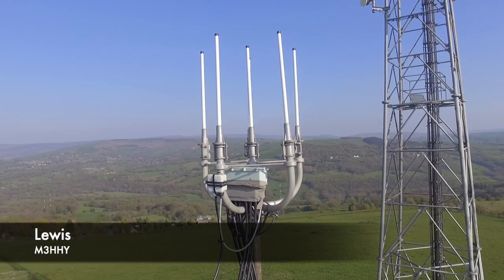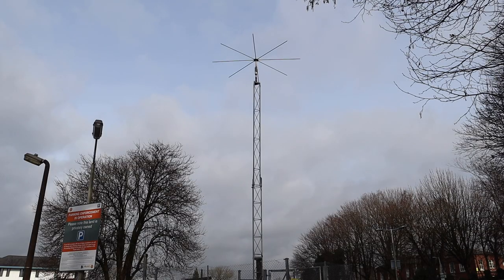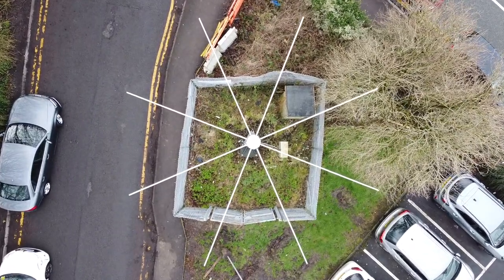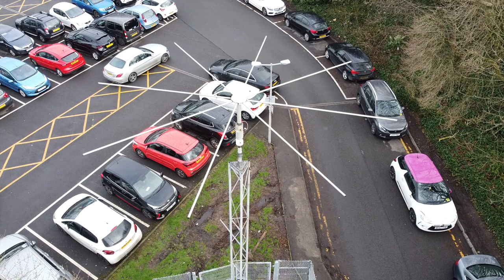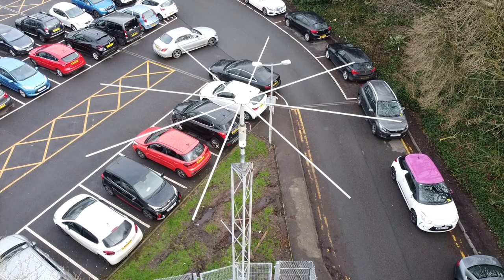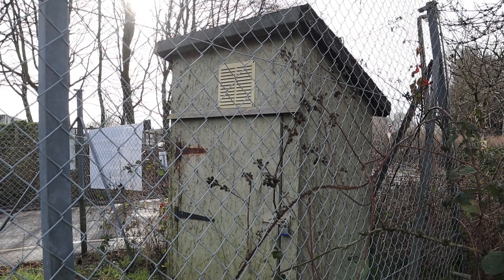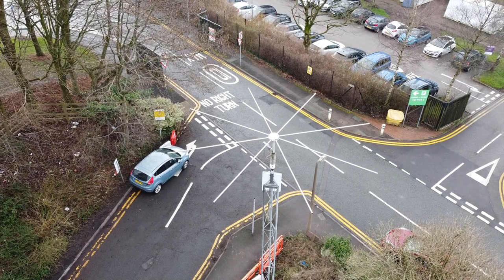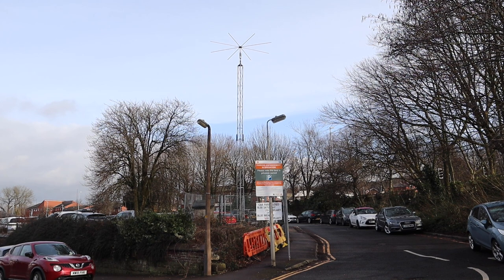What Does This Do? Identifying Strange Antennas